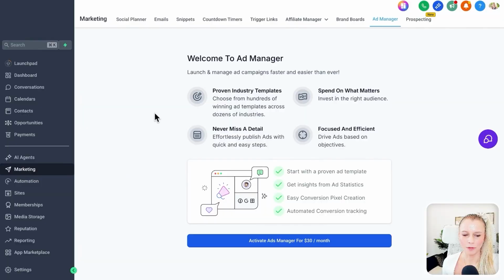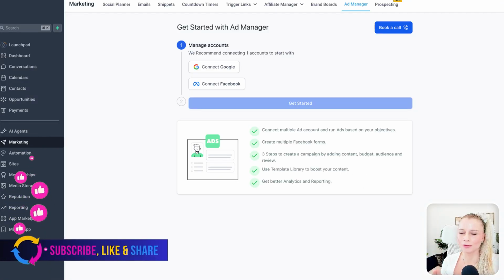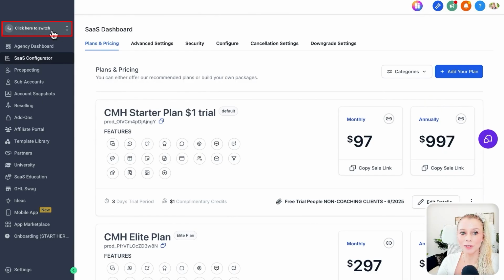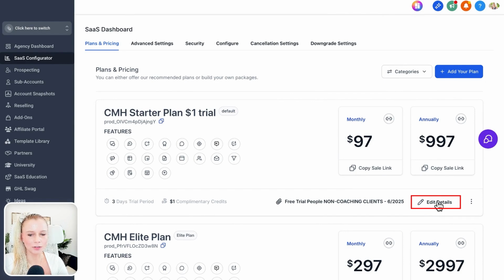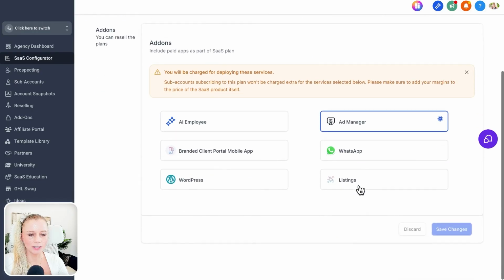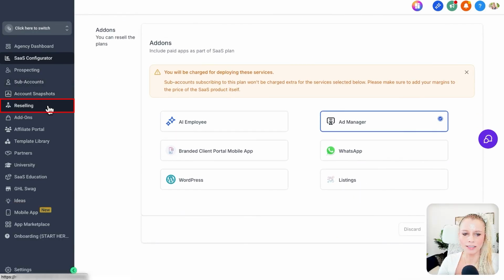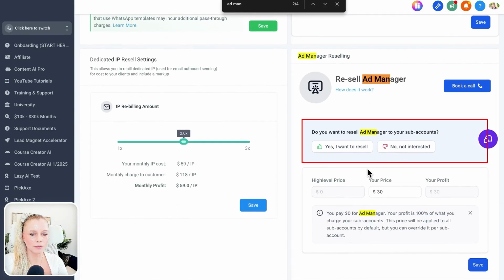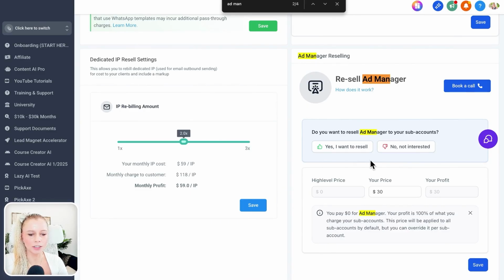GoHighLevel Ad Manager: Sell Ads Services Without Fees and Keep 100% Profits on HighLevel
Pricing Change - Ad Manager is now Free for Agencies 🚀
Big news! 🎉
Ad Manager is now completely free for all agencies — no more platform fees or subscriptions.
Agencies can still resell Ad Manager to their sub-accounts at any price they choose, keeping full control over their revenue model.
We’ve also added a quick 👍🏻 / 👎🏻 sentiment capture so you can tell us if you plan to resell, helping us shape the next phase of Ad Manager growth.

💡 What’s New
Free for Agencies: No more agency-level billing — Ad Manager is on the house! 🏠
Resell Flexibility: Set your own resale price in the Agency Reselling tab — inherited by sub-accounts, but fully editable.
Sentiment Feedback: Share your take (thumbs up or down) on reselling — your input drives product direction.

Billing Made Simple:
The Billing section continues to show active subscriptions (Utility or Founder’s plan) for such agencies to ensure continuity and transparency.
Any sub-account of an agency that was not subscribed to Ad Manager will see only the Standard plan card and can see the details of sub-accounts using Ad Manager and at what price.

Smarter Onboarding:
If resale price is greater than $0 — shows CTA “Activate Ad Manager for $X per month.” Sub-account makes the payment and avails Ad Manager.
If resale price equals $0 — shows “Get Started” for instant onboarding without any paywall as an obstruction.

If you use SaaS Configurator, go to Edit Details of a SaaS plan → Addons Tab → Keep Ad Manager tile checked.
In the Agency Reselling Tab, set your resale price and record sentiment.
Sub-accounts onboard seamlessly — paid or free — based on your setup.

Removes barriers — agencies get full Ad Manager access instantly.
Keeps monetization power in your hands with resale control.
Helps us learn from agency feedback to guide future pricing and adoption.

📅 Notes
All existing agency subscriptions have auto-shifted to $0, no action needed.